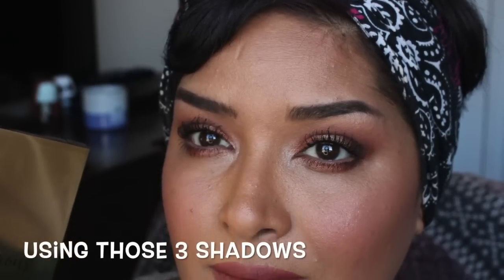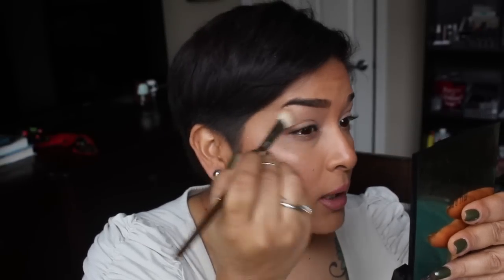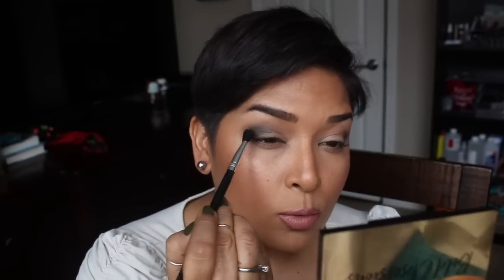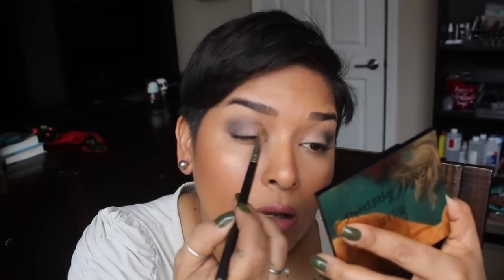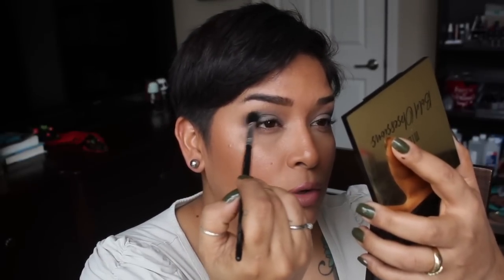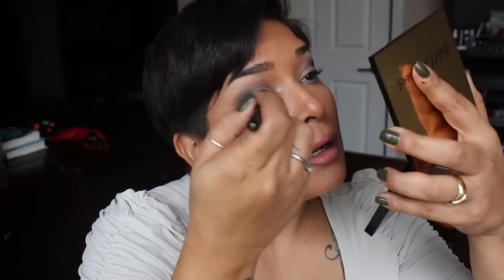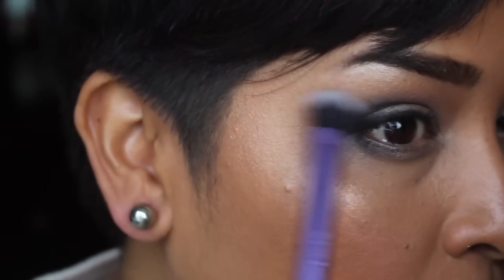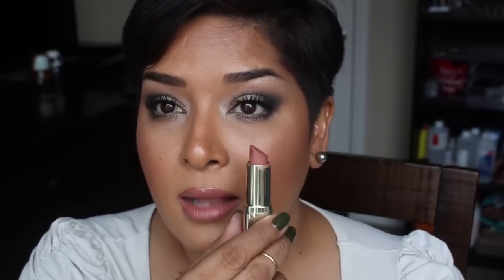Milani Bold Obsessions Palette GRWM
happy Friday...
Using the Bold Obsessions palette from Milani today.  Ive been using it on and off for a couple of weeks.  So far I have been enjoying it.  The quality is pretty decent.

too faced born this way foundation warm sand
bare minerals serum concealer in tan
loreal hydra perfect powder in medium to set under eyes
Mac select sheer powder nc45
hourglass ambient lighting
Milani 2xl bronzer 02
hourglass bronze light
too faced your love is king blush
rimmel spice lip liner
Milani nude creme lipstick
lorac gloss entrepreneur
estee Lauder double wear liner sin burgundy suede
rimmel trespassing taupe chubby pencil
maybelline lash sensational curvature mascara
lancolm Monsieur big mascara

Pop-arazzi salute the troops

SOCIAL MEDIA

Diana